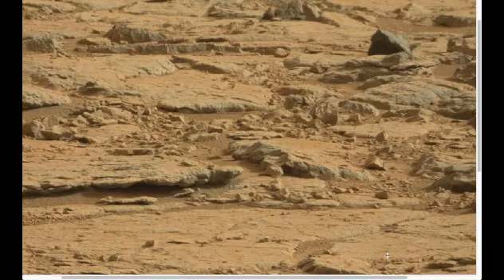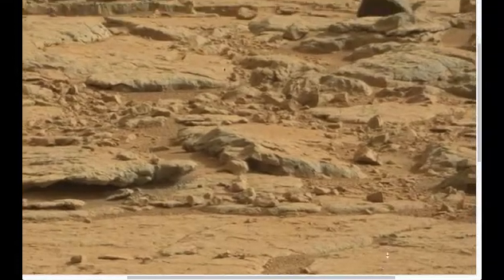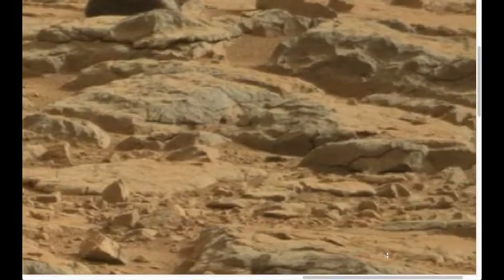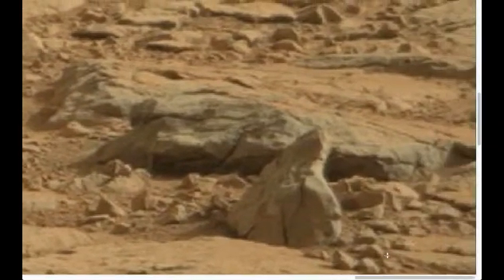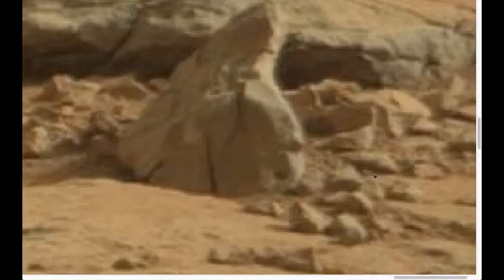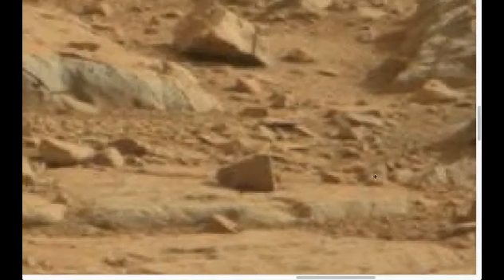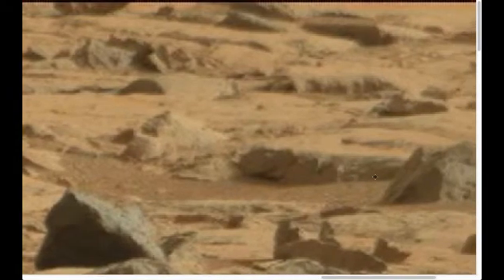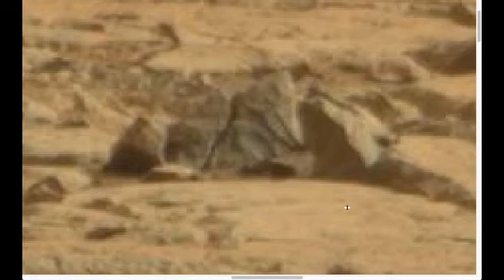Dinosaur Evidence found on Mars. March 2013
Another NASA photographs that appears to show a hieroglyph or rock carving of a dinosaur.

This is great, especially following on from my Living Dinosaur video. It doesn't prove that Rex was/is a dinosaur but from a historical perspective, it does prove 2 things that life did exist on Mars and amongst those living creatures were dinosaurs.

There is a whole planet there that was once inhabited by a civilisation that was much more advanced than we are now. We shouldn't be surprised at 'anything' we may find.

My take on this now is that we are the Martians. That's where we came from and that is why, to some of us, artefacts there look so familiar. NASA are scratching their heads trying to figure out how they could send manned missions to Mars and what technology would be needed. Isn't it just possible that all the technology we could ever need is right there on Mars? Exactly where we left it!

March 12 Update:

"We have found a habitable environment that is so benign and supportive of life that probably if this water was around and you had been on the planet, you would have been able to drink it," said chief scientist John Grotzinger of the California Institute of Technology.

March 13 Update:

ESA and the Russian federal space agency, Roscosmos, have signed a formal agreement to work in partnership on the ExoMars programme towards the launch of two missions in 2016 and 2018.

March 17 Update:

NASA say that they will be spending many more weeks in Yellowknife Bay as they have 'found an environment supportive of microbial life'. Sure, and a lot more it seems to me.

Michael Witter

ABOUT COPYRIGHT

NASA emblems should be reproduced only from original reproduction proofs, transparencies, or computer files available from NASA Headquarters. Please be advised that approval must be granted by the Public Services Division (see above information for address, numbers, etc.) before any reproduction materials can be obtained.